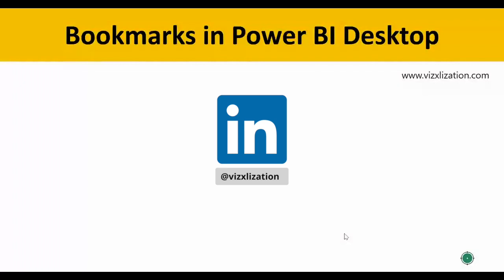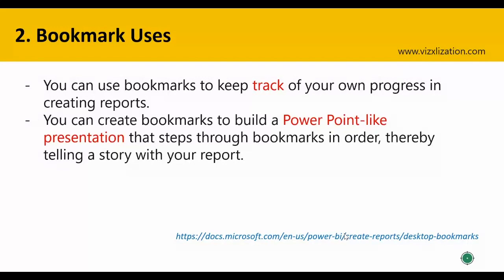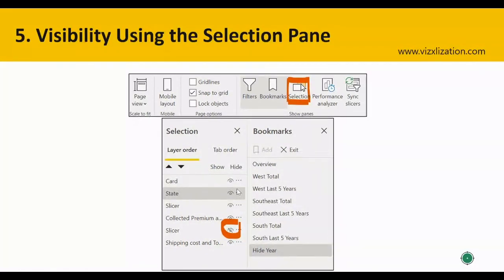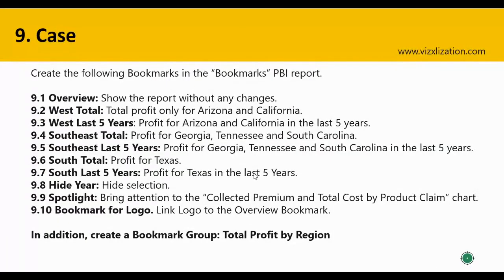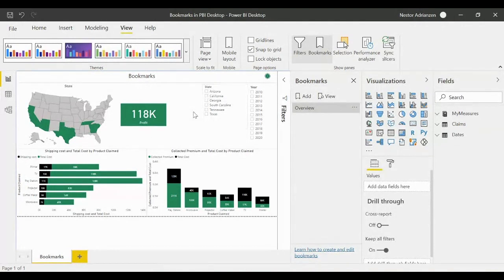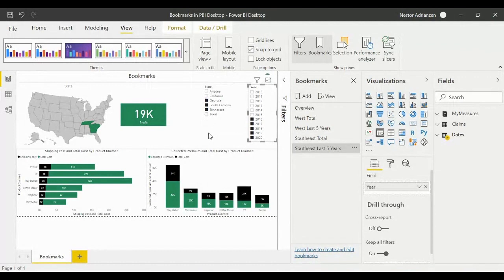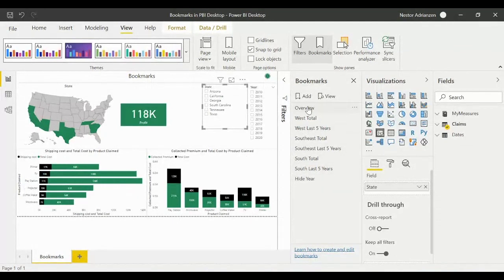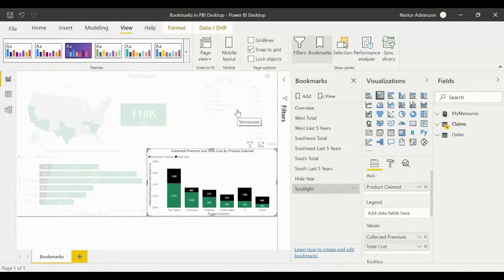How to Create BOOKMARKS in Power BI Desktop [2020]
In this lesson, we will learn how to create Bookmarks in Power BI Desktop. Bookmarks are extremely helpful if we want to tell compelling stories with our visuals and reports.

Navigate through the content below:
0:32 Content
1:12 Bookmarks
1:55 Bookmark Uses
2:27 How to Create Bookmarks
3:24 Bookmarks as a Slide Show
4:00 Visibility Using the Selection Pane
4:39 Bookmarks for Shapes and Images
5:08 Bookmark Groups
5:39 Using Spotlight with Bookmarks
6:20 Case